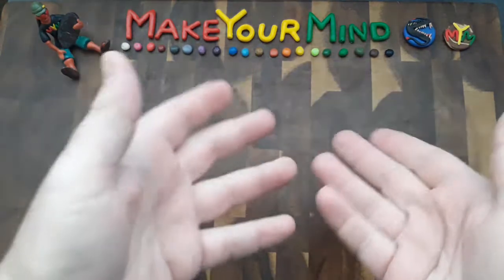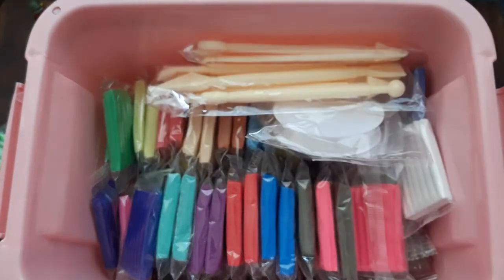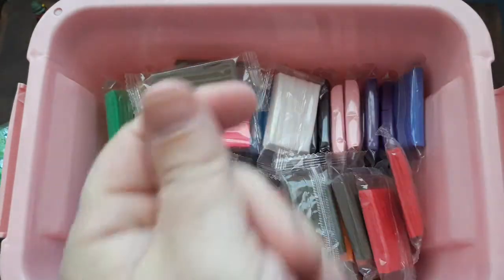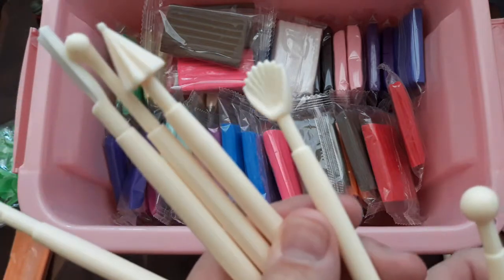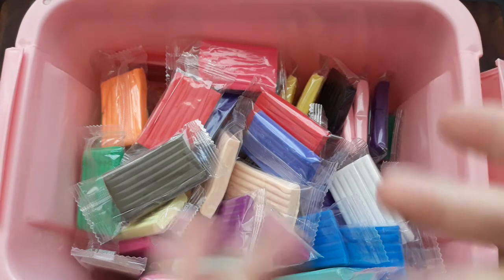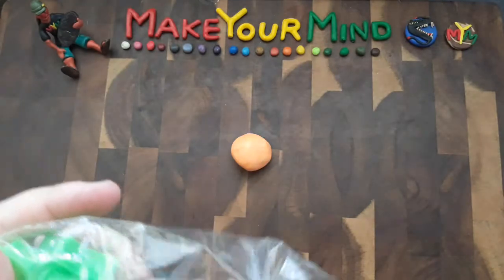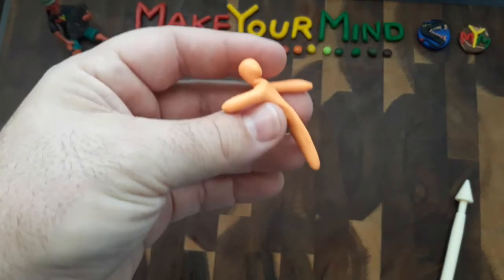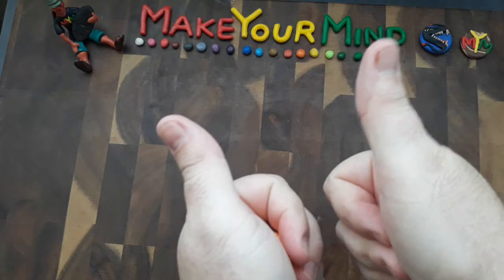Vankerter Polymer Oven Bake Clay Kit 50 colors X2 - Product Review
Hello and Welcome to a Brand New Product Review,
This is a Kit that contains 100 pieces with 50 colors, tools, jewelry supplies, cut outs and much more for only $24.00, this clay is perfect for the kids, ages 3 and up, and the Polymer Clay is Bakeable so those sculptures can become permanent, Would recommend.

Thank you for Watching, if you wish to contribute to my channel, this is the Paypal.me link, even 1 dollar helps towards better recording equipment and more clay, to make more sculptures and better videos, much love: